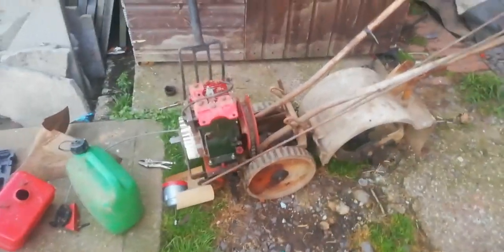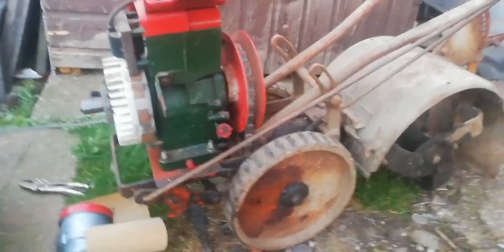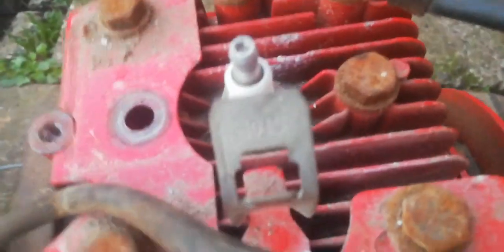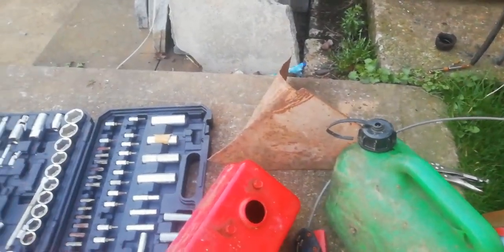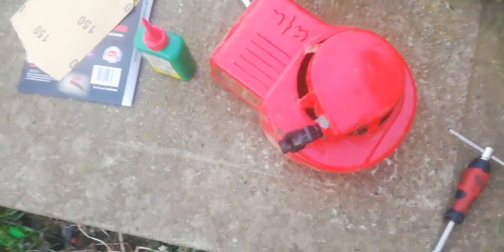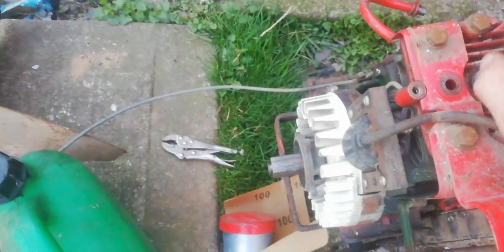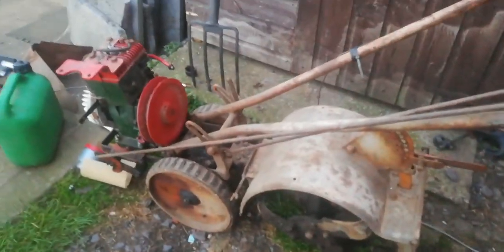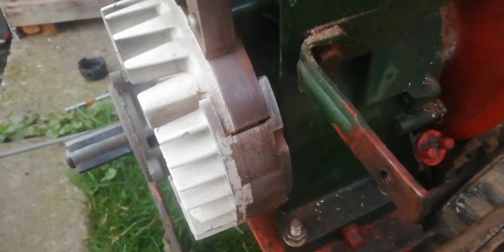New tool for allotment. Howard 200 rotavator repair.